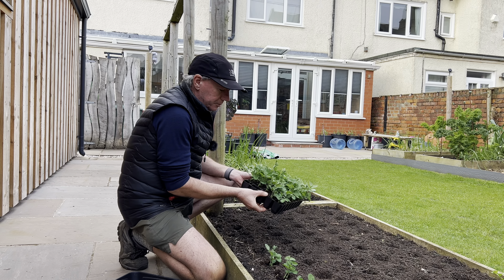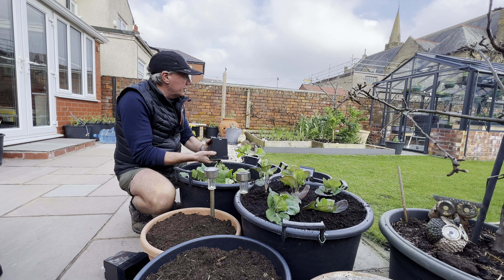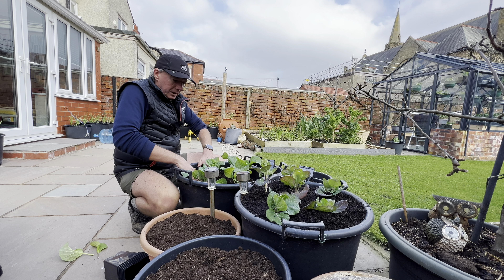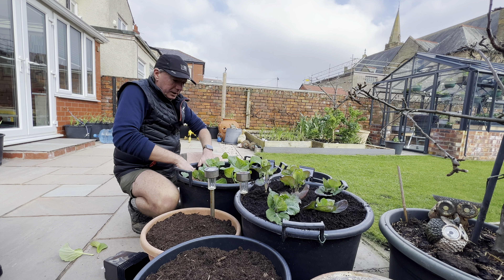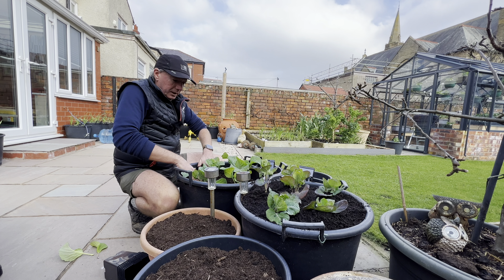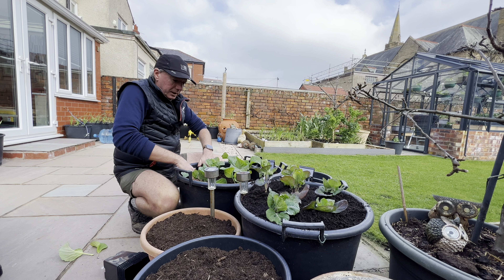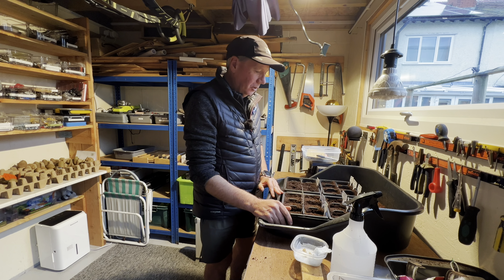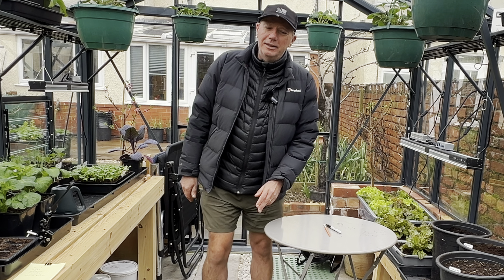The gardening week ~ kitchen garden plantings